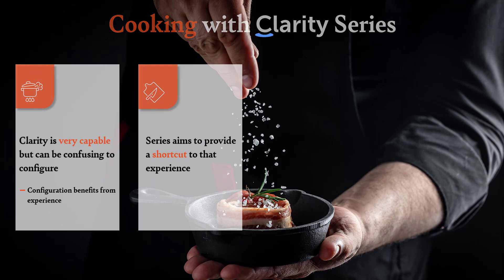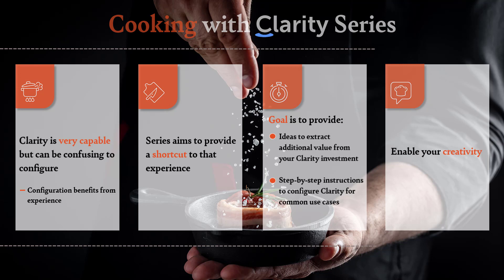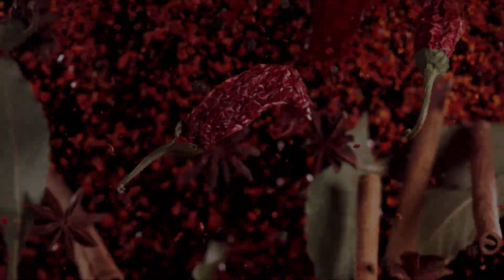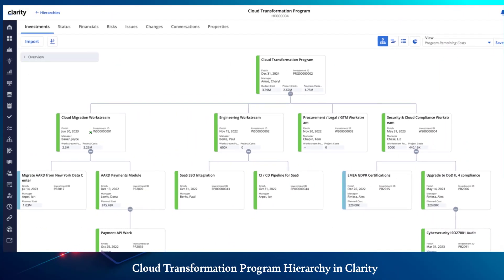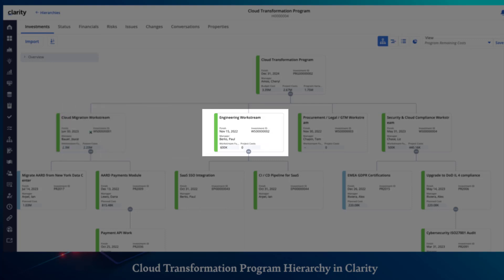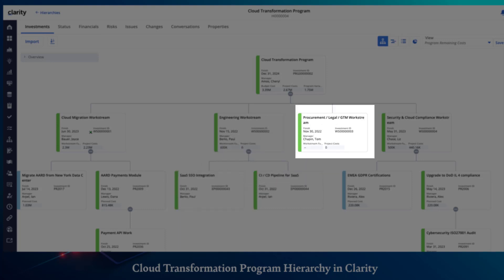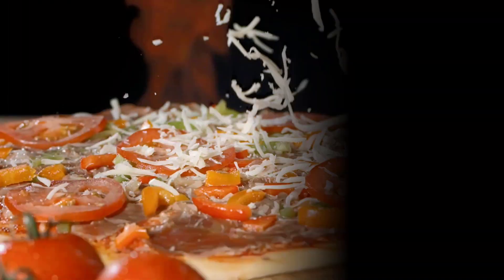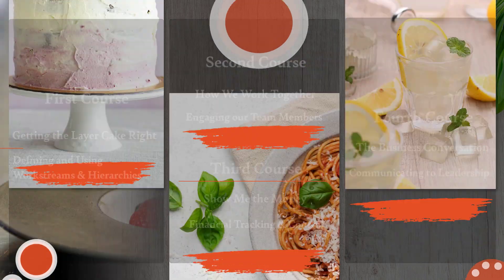Clarity Cookbook: Program Management Made Easy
This video introduces the Clarity Program Management Cookbook. You can register for the Clarity Program Management cookbook course